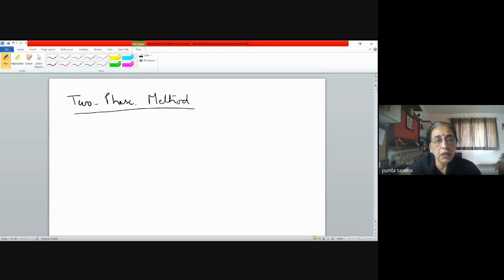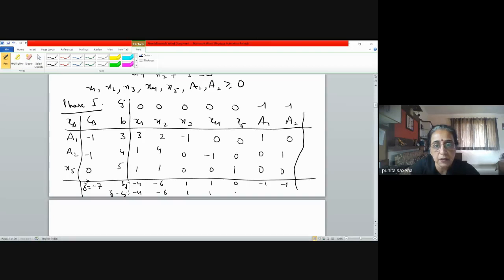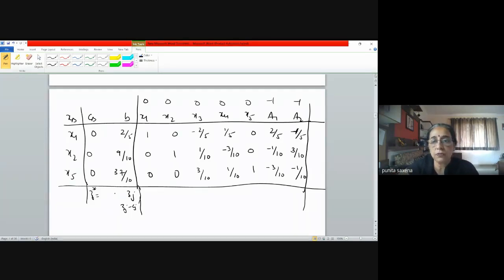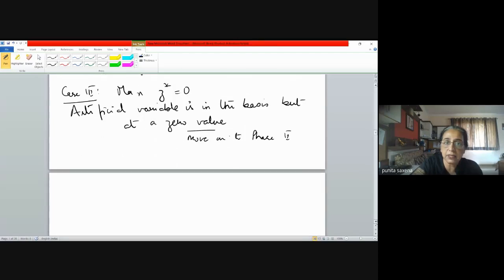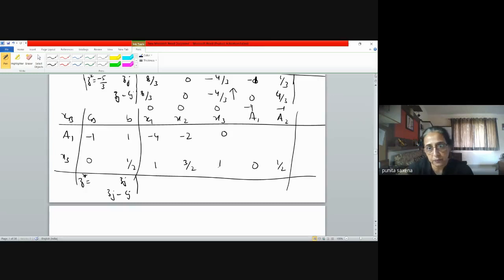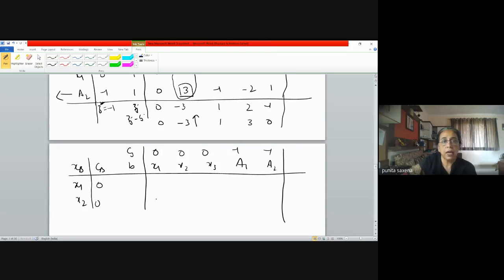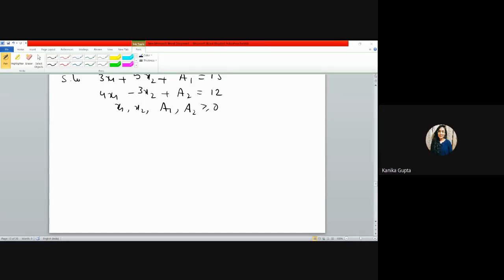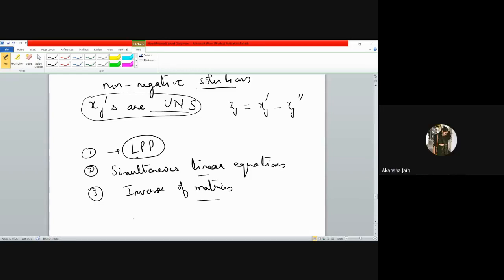Two Phase Method